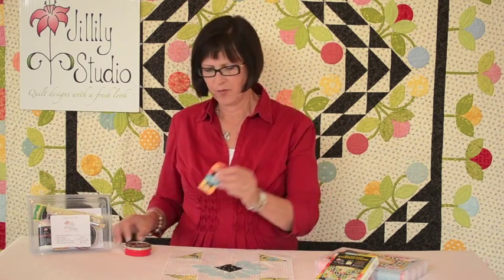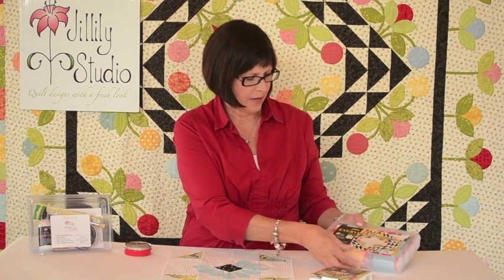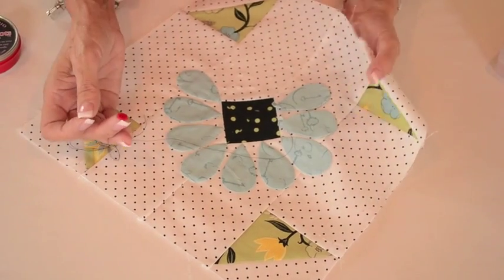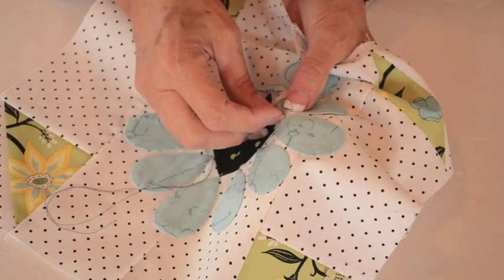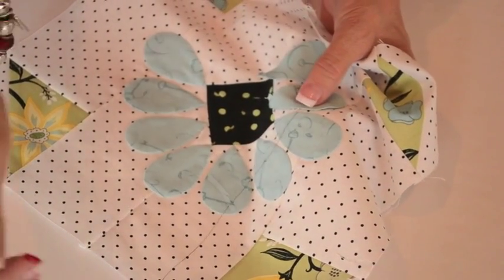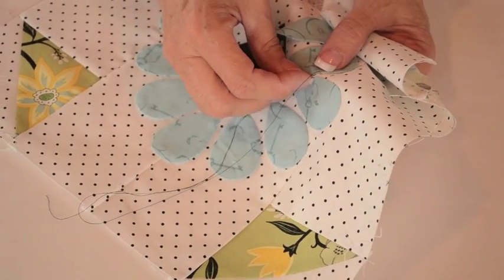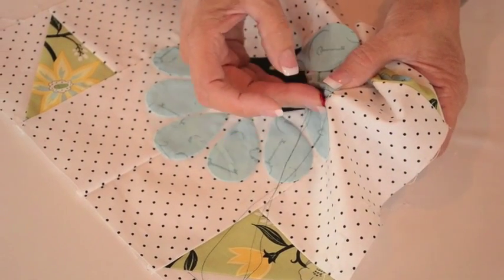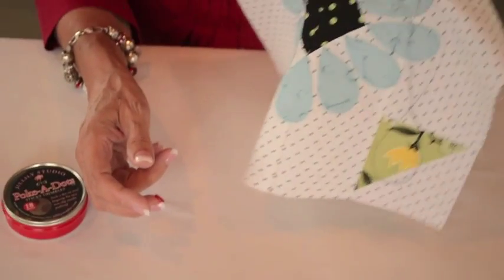Poke-A-Dots Tutorial by Jillily Studio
These sticky thimbles were developed by Jill Finley of Jillily Studio. In this video, she teaches how to stitch down appliqué by hand to give it a needle-turned look using Poke-A-Dots.